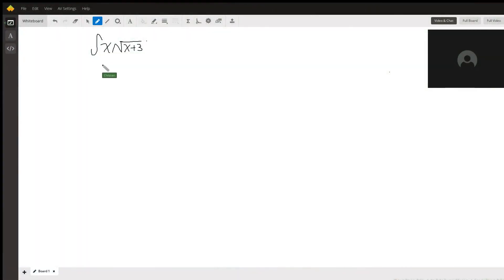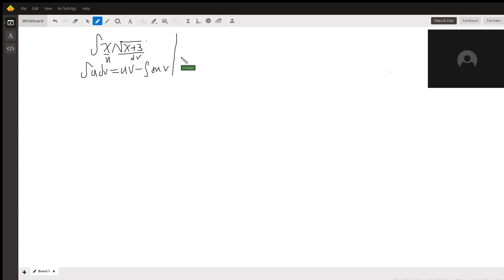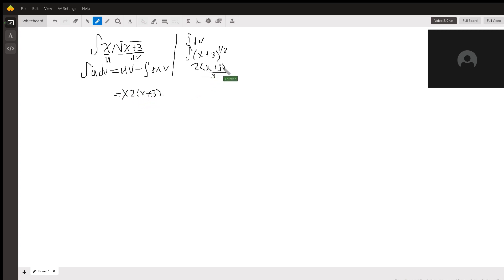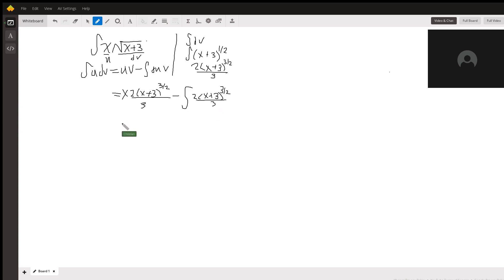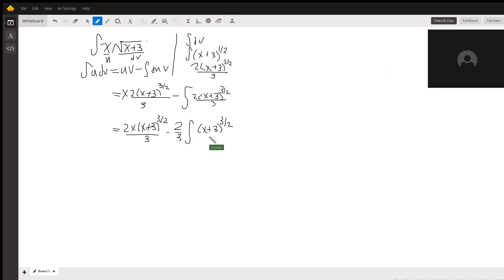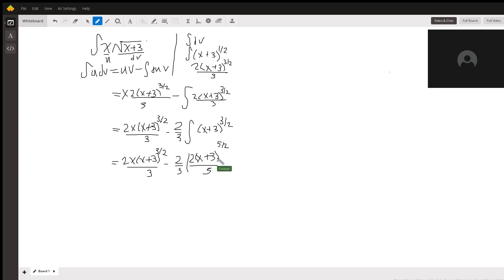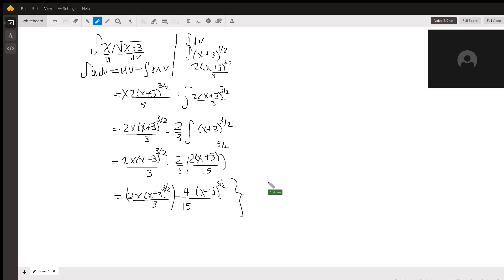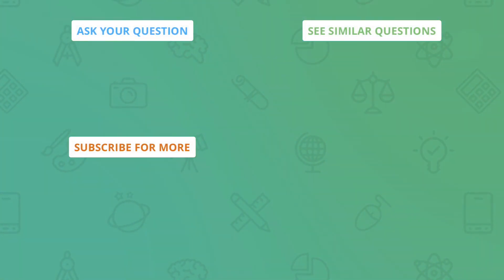indefinite integral of xsqrt(x+3) dx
Question: Calculus BC HELP ASAP PLS

Answered By:

Christian C.
Mathematics and C++ tutoring services